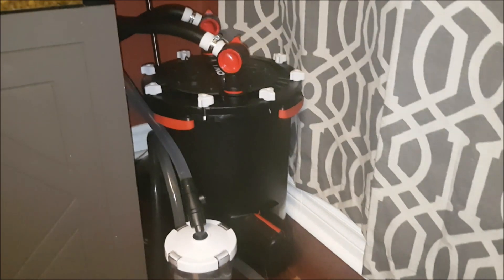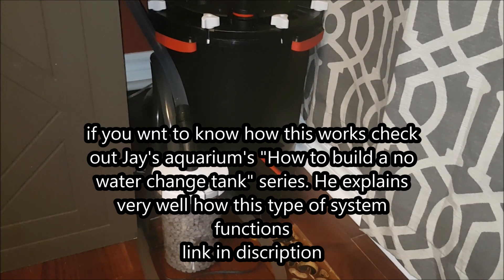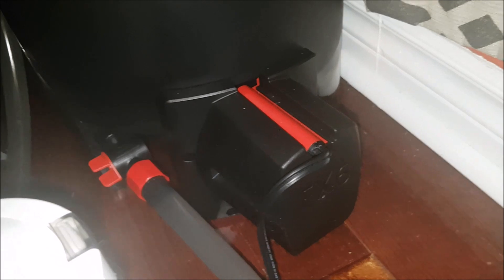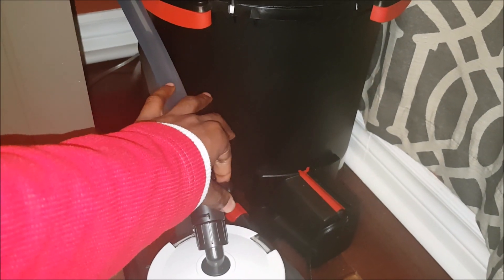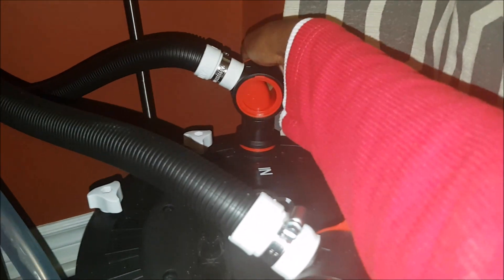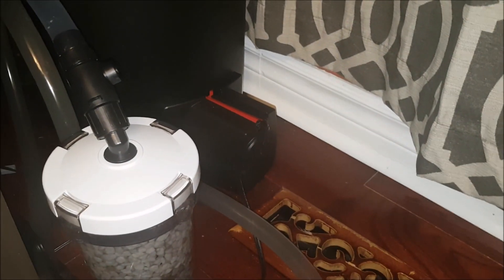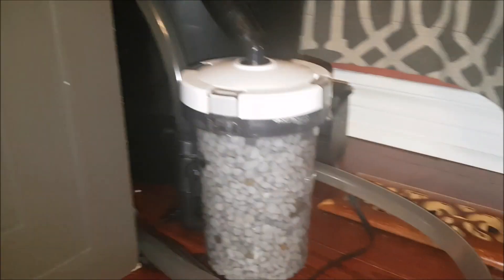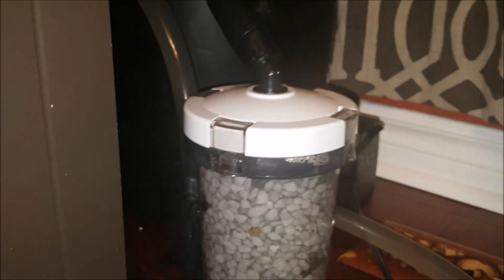The Nitrate Reactor: Best Way To Set Up Fluval Fx6? Part 2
Have trouble keeping nitrates low? Have to do water changes more than once a week to keep nitrates at acceptable levels? Then this might be a good idea to try this out.

jays aquirium How to build a no water change tank part1: nitrates are not the only problem

what i used as nitrate reactor